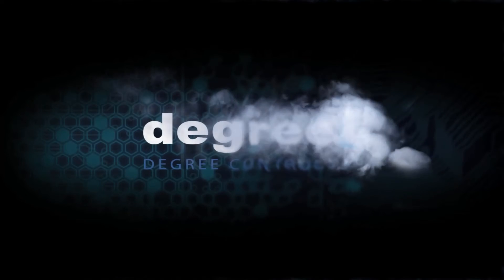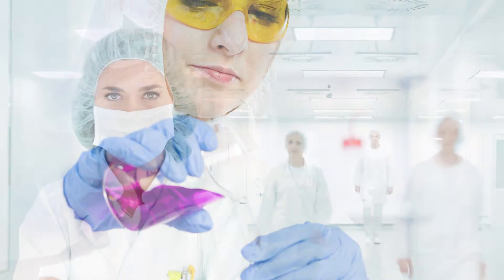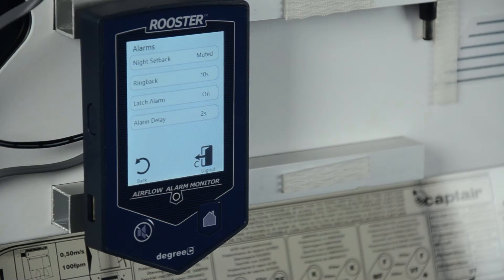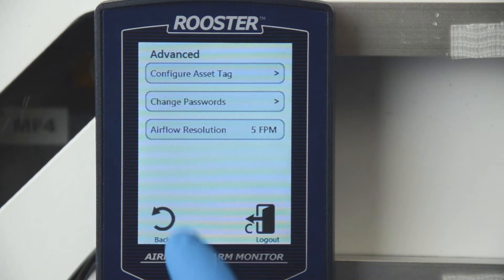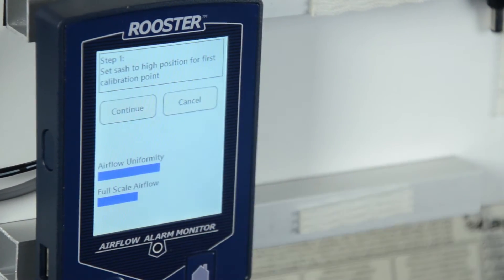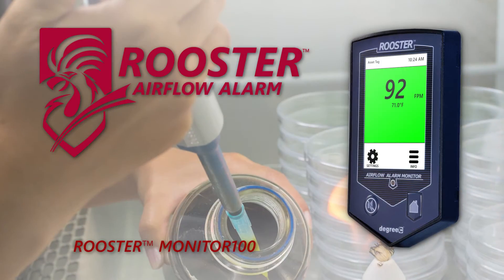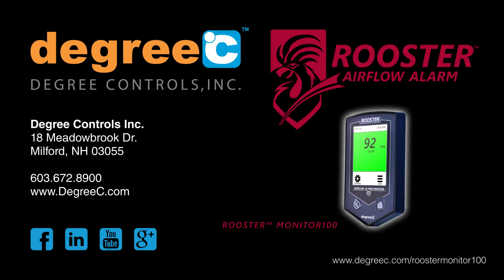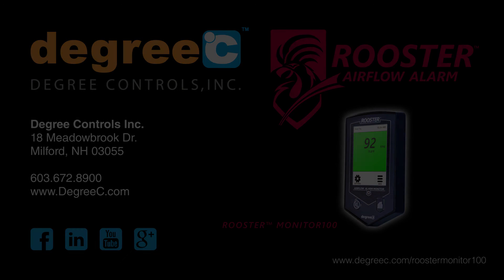Touchscreen Airflow Velocity Monitor for Fume Hoods and Biological Safety Cabinetry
DegreeC expands its airflow safety platform with the first touchscreen alarm monitor on the market for chemical fume hoods and laminar flow cabinets. The Rooster Monitor100 is a next-generation alarming and monitoring solution with a robust feature set tailored to meet the diverse needs of laboratory technicians, EH&S personnel and laboratory certifiers in the field. Building upon the turnkey quality and ease-of-use that the Rooster platform is known for, the Rooster Monitor100 makes airflow safety easier than ever. With its full color LCD touch screen, displayed airflow values, and highly intuitive user interface, the Rooster platform is the premier safety solution for workstations where a chemical or laminar flow hood is utilized. The DegreeC engineering team consulted with industry experts and relied upon customer feedback to provide the market with a highly configurable airflow monitor built for optimal user experience and maximum safety in the field where it counts most.

The Monitor100 model allows users to configure alarm behaviors including delay, latching, ringback, night setback and display preferences including preferred units of measurement, asset tagging and airflow resolution. Password-protected access tiers ensure greater safety in a range of laboratory environments by limiting access to critical functions and system settings to specific, authorized users. For quick installation in a single or dual-walled cabinet setup, the Rooster Monitor100 is ideal for bringing older systems into compliance.

With the included quick start card and intuitive graphical interface, users will require little to no training to get the Monitor100 operational and fully integrated with their building management systems. To ensure that customers benefit from the full range of performance enhancements DegreeC releases in future builds, a convenient USB communication port for automatic software updates is included.

For OEM’s, laboratory certifiers and facility managers alike, the fully-featured RoosterTM Monitor100 offers the critical containment market space an innovative solution optimized for end-user experience with enough versatility to be designed into any chemical fume hood or laminar flow cabinet architecture. For decades, industry leaders have relied on DegreeC engineering to deliver solutions for measurement and management of airflow in mission-critical applications where precision and repeatability matter most.